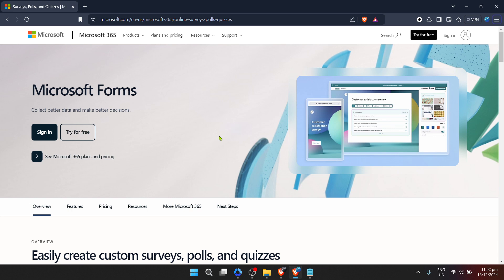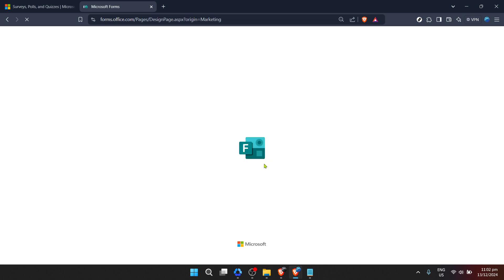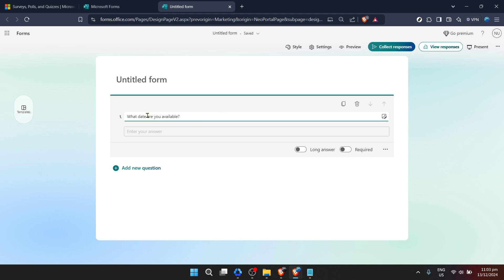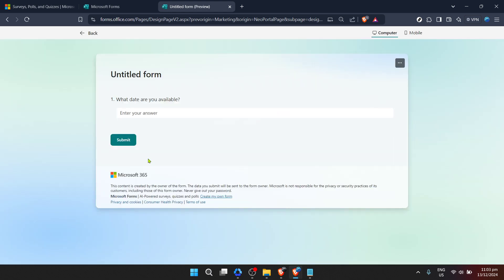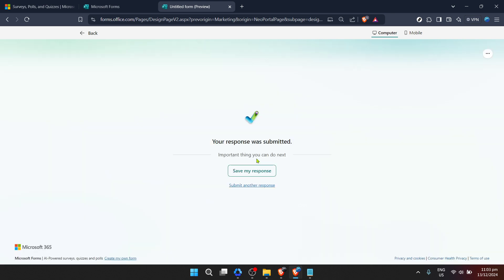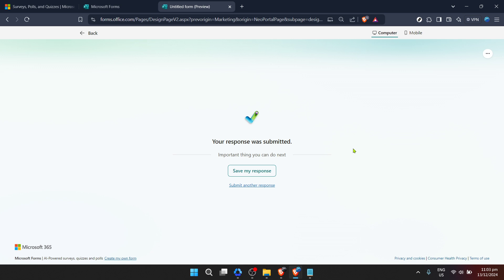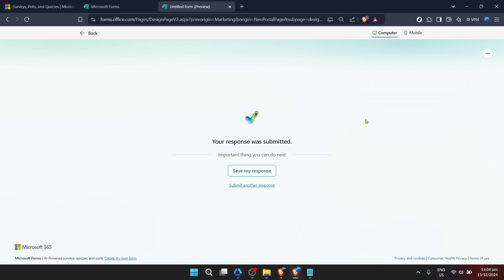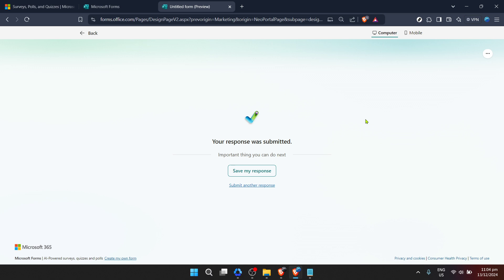How to Use Microsoft Forms for Scheduling (Full 2024 Guide)